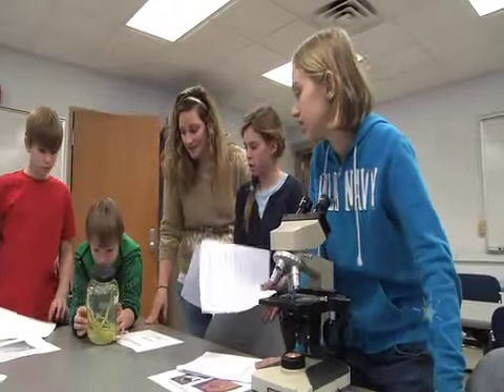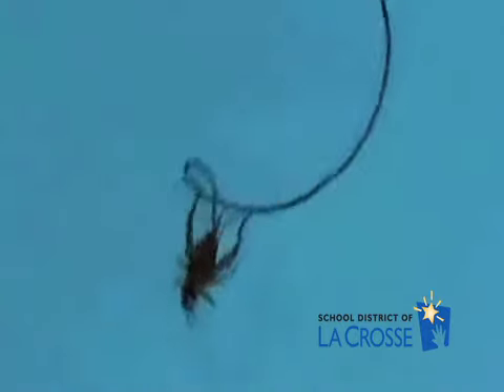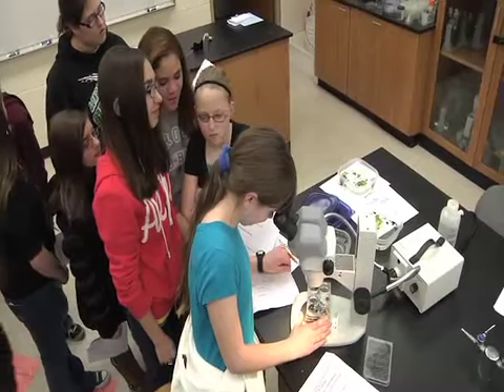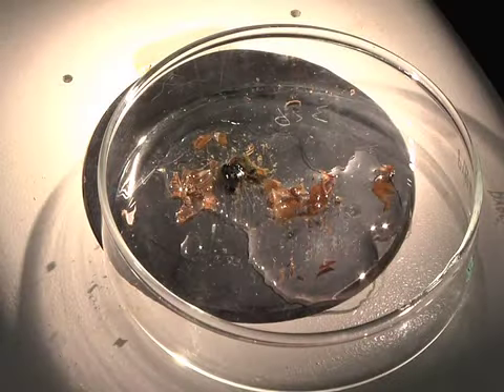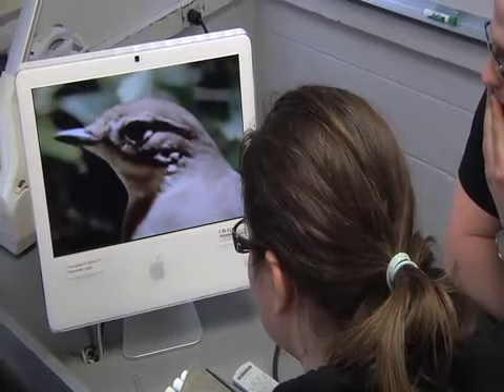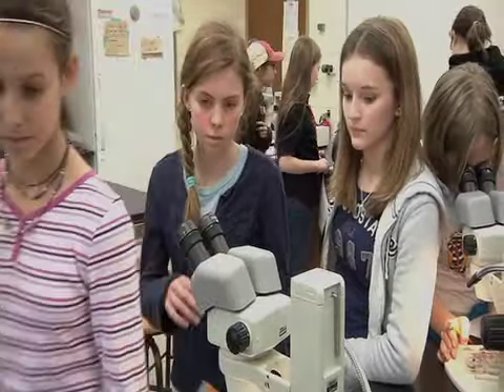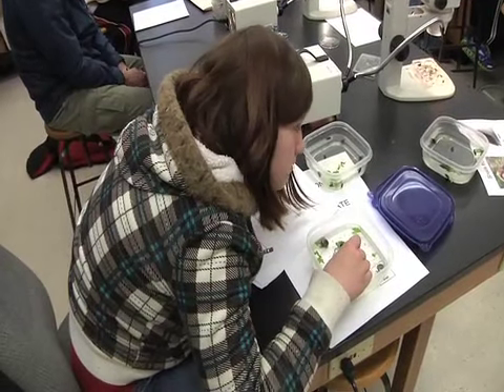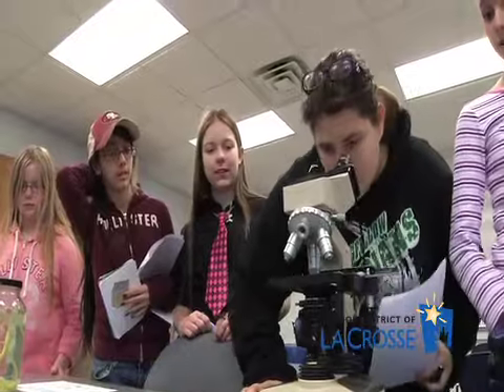La Crosse Schools: KidsFirst - Sixth Grade Enrichment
6th grade students from the School District of La Crosse got a firsthand look at parasites during a field trip to the science labs at the University of Wisconsin La Crosse.